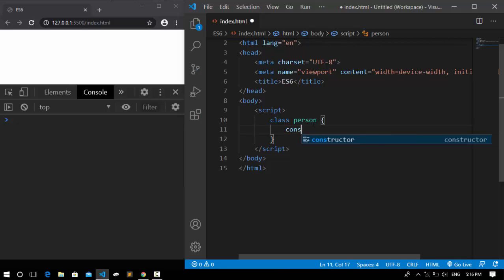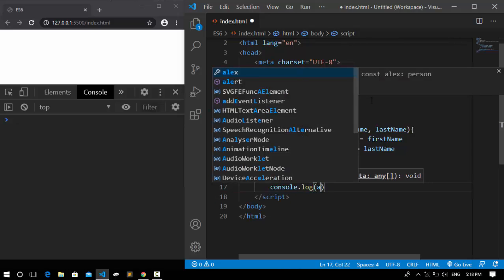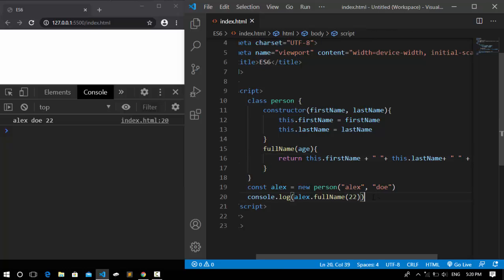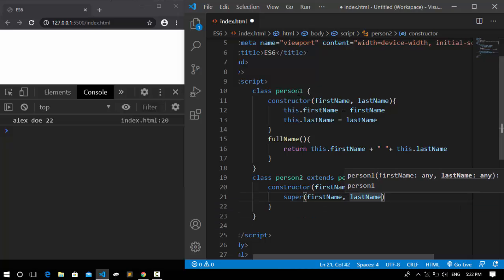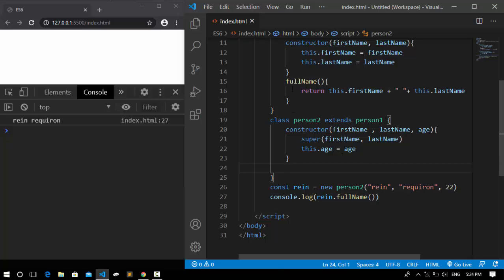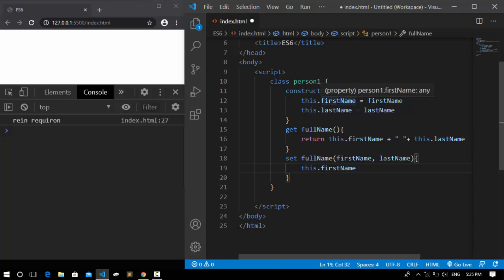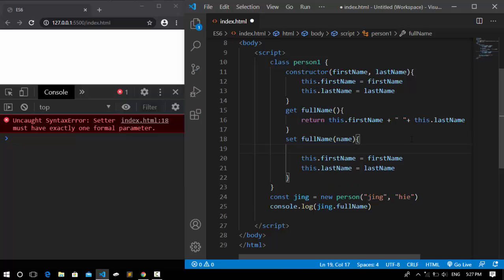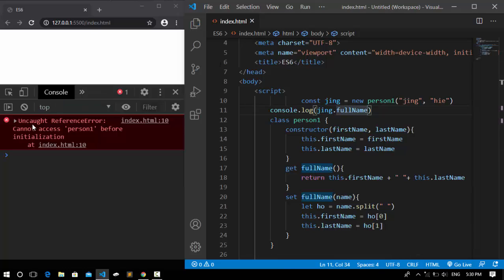8-classes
i just forgot to metion there! when you declare a setter and getter you easily can assign another value to the properties rememeber that setter only get one parameter.

if you wanna try a value to it? you can do it like:-
const john = new person(''john'', ''jane'')
console.log(jhon.fullName = ''john kim'')